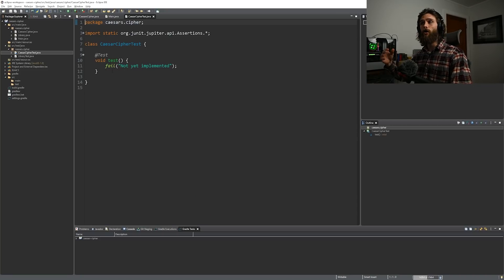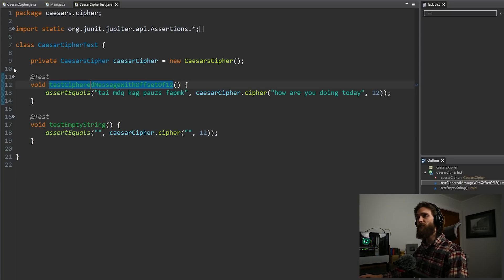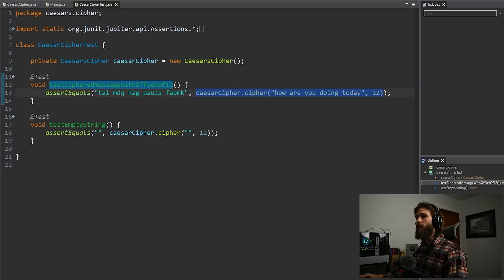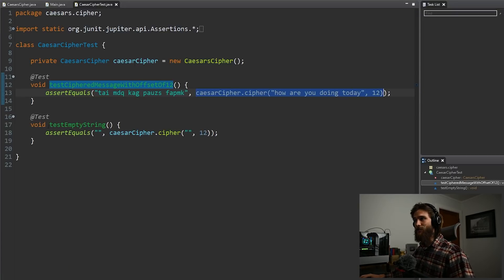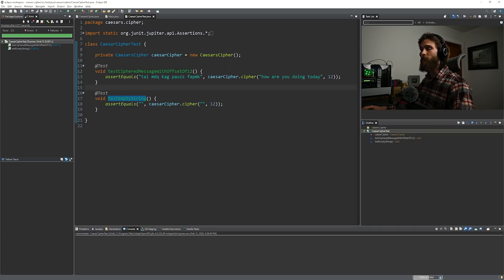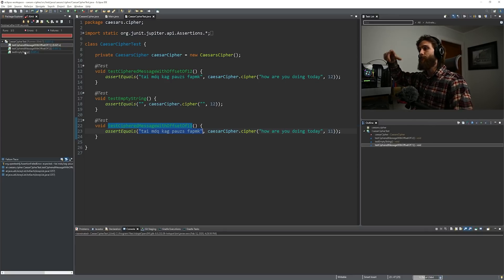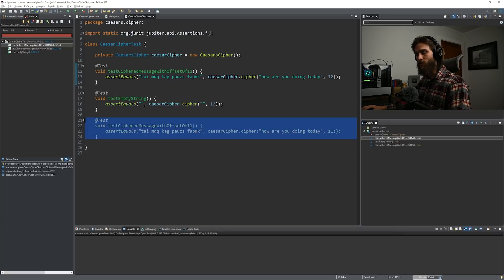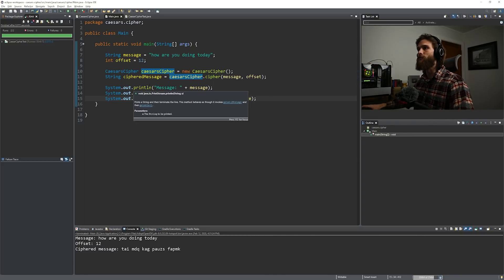What are Unit Tests? (Coding Examples)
Unit testing.

0:00 Intro
1:12 Coding Unit Tests
4:59 Business Talk
8:13 First Supply Announcement
10:41 Outro